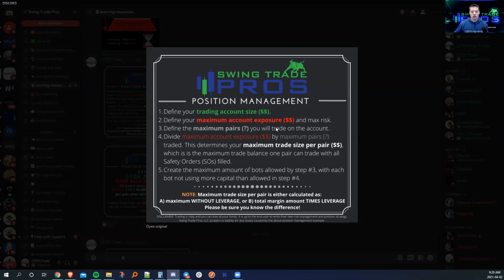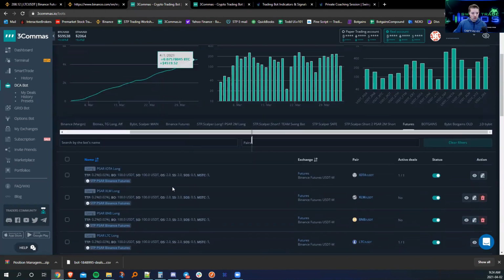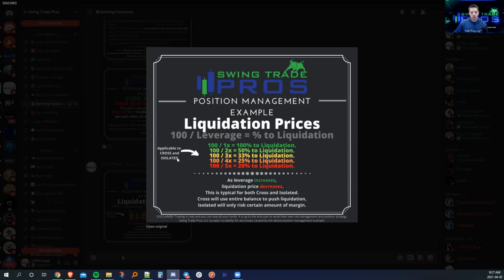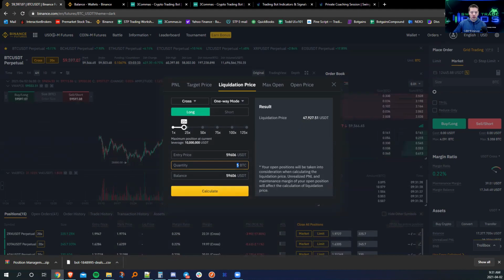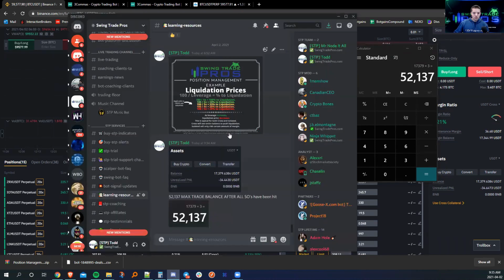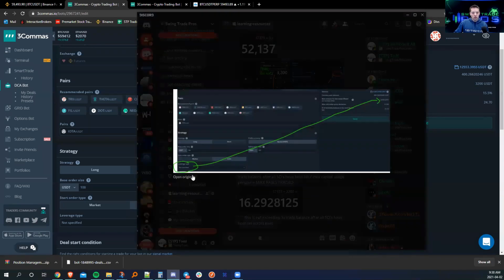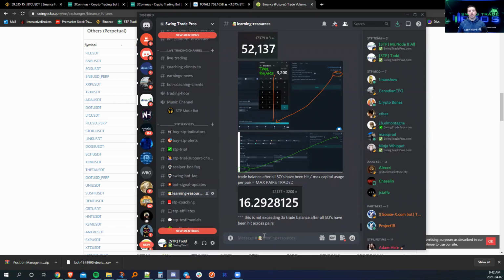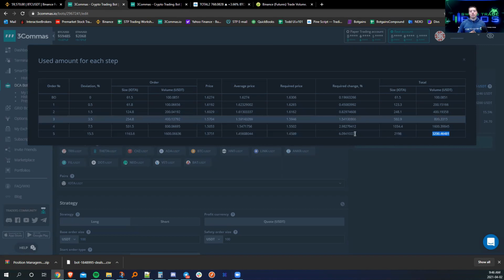Crypto Trading Bots Risk Management Strategies PSAR Indicator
In this video we talk about some risk management strategies with our very own PSAR indicator and bots.